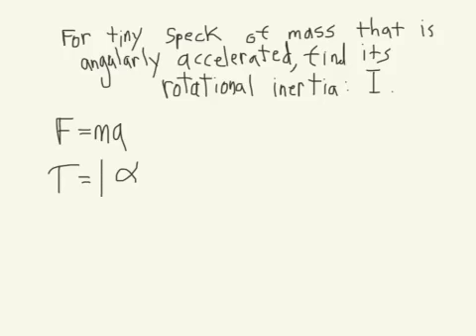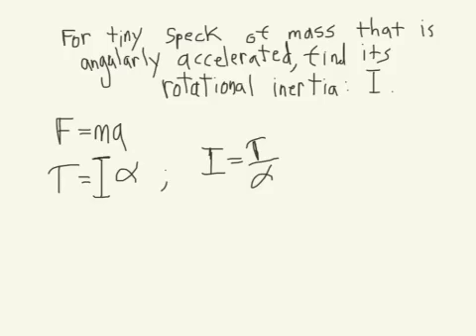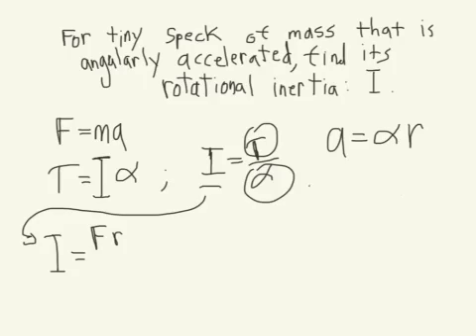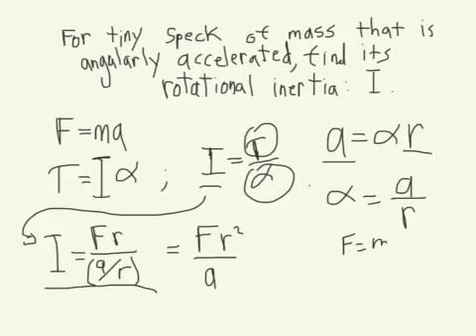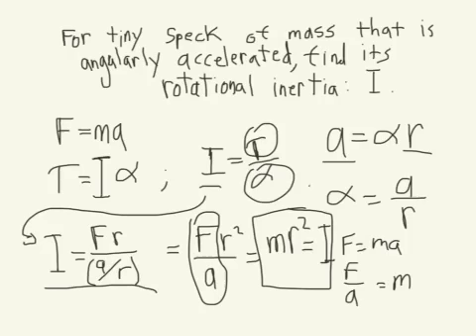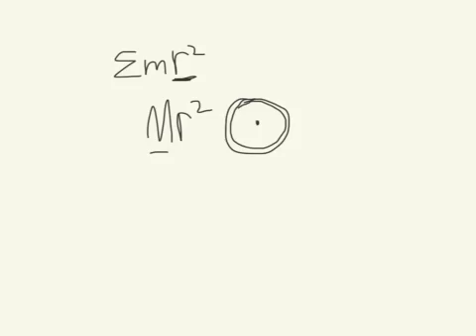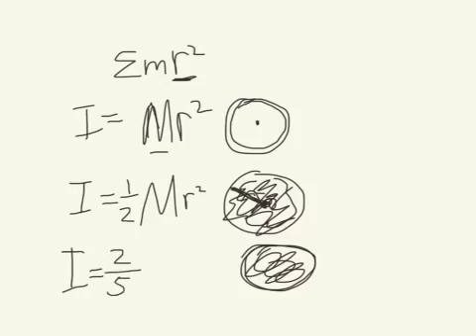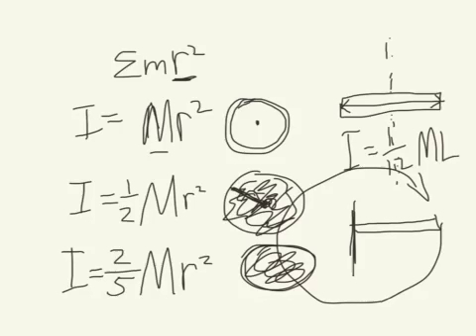moment of inertia